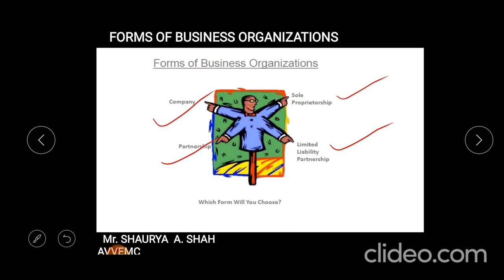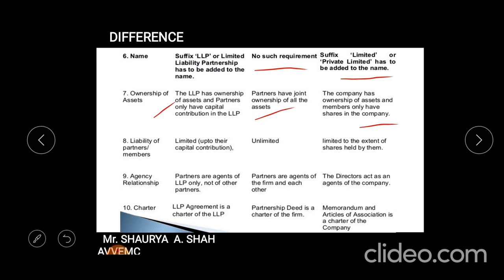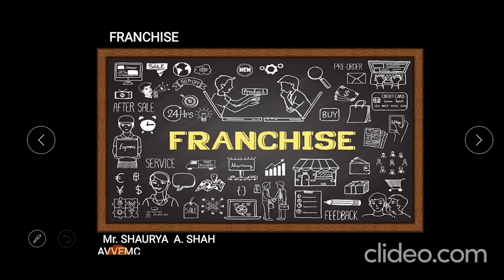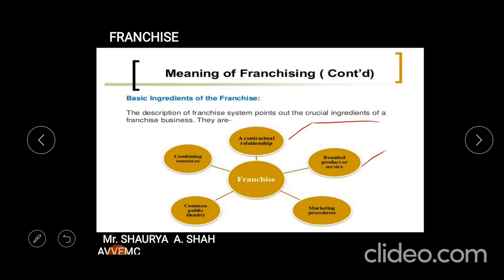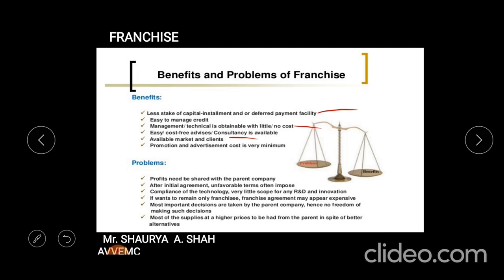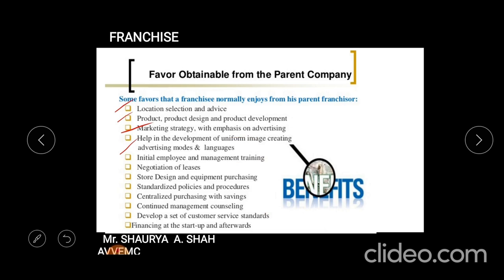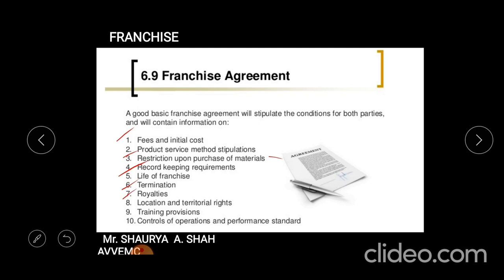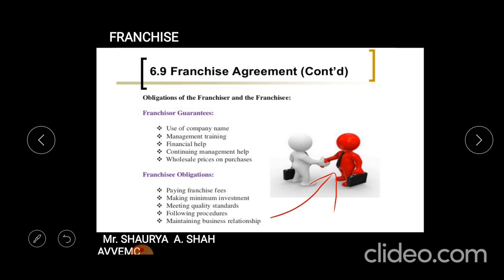SYBBA_ED_30_6_2020_SAS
Lecture for sybba students